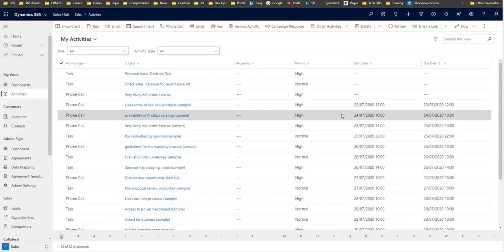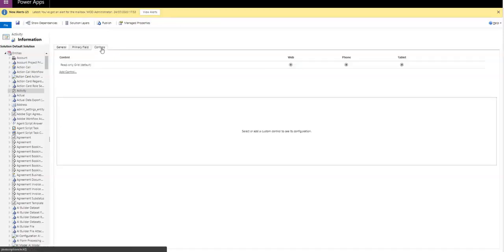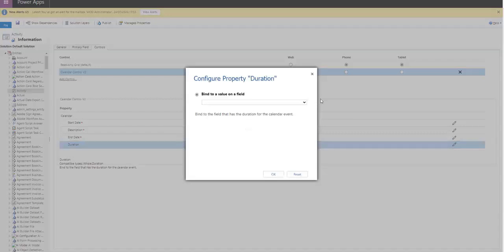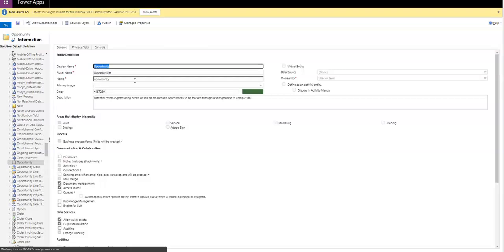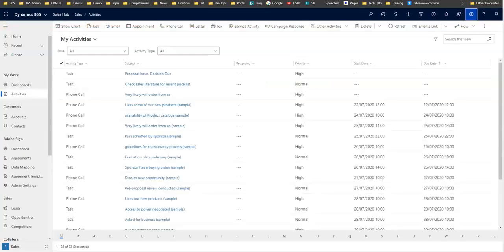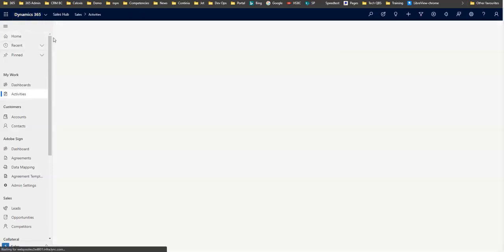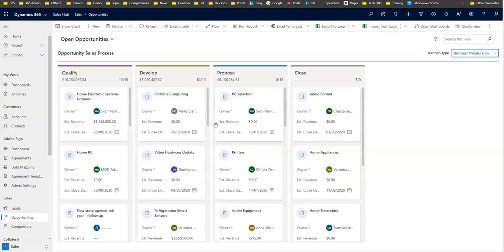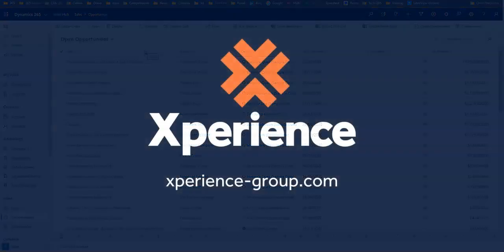Dynamics CRM - Calendar and Kanban View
How to add and use the Calendar and Kanban Views to entities in Microsoft Dynamics 365 CRM.

For a full demonstration of all the features and modules in Microsoft Dynamics 365 CRM - join us on our free online webinar

Or alternatively if you are already using Dynamics 365 CRM, our Customer Insights Webinar, will show you how this module within Dynamics CRM can help your business deliver exceptional customer experiences.

Microsoft Dynamics 365 CRM puts your customers at the central hub of your business. It enables your sales and marketing teams to enhance deal closures and provide tailored customer experiences through AI-guided support and predictive analytics.

Microsoft CRM helps you manage your business more efficiently. As a result, you can integrate Business Central and Microsoft 365 (formerly Office 365). Microsoft CRM gives you a single view of your business so you can access better customer data insights. To find out more have a look at our web